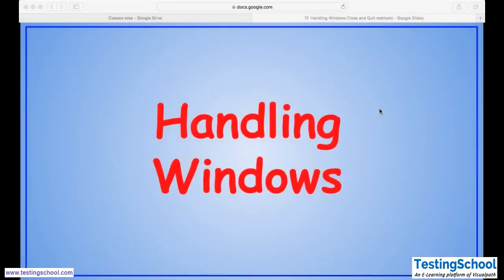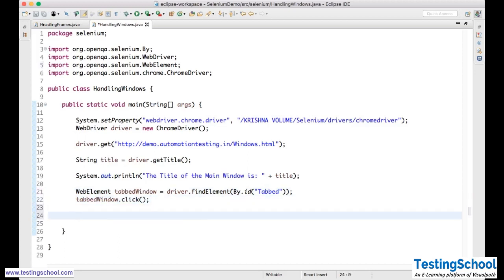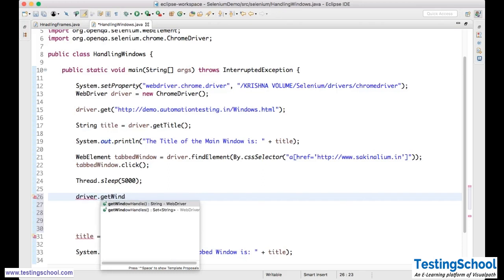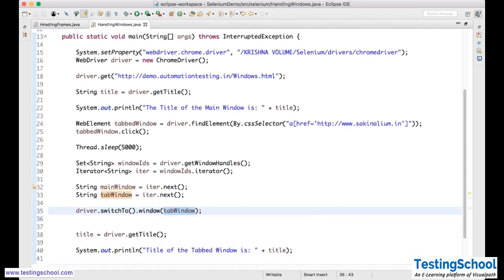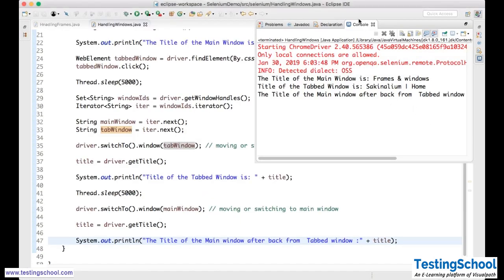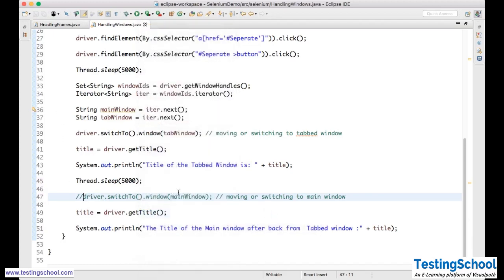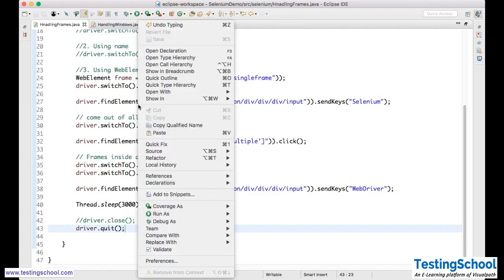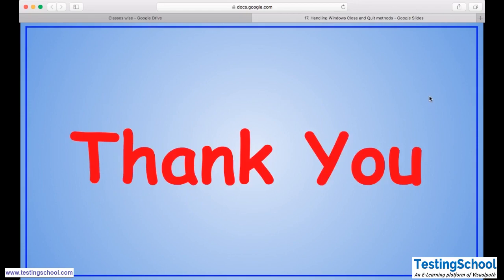15 Handling Windows and Close Quit Methods